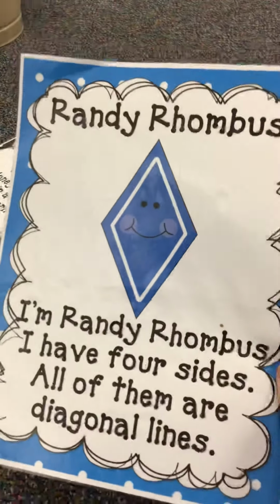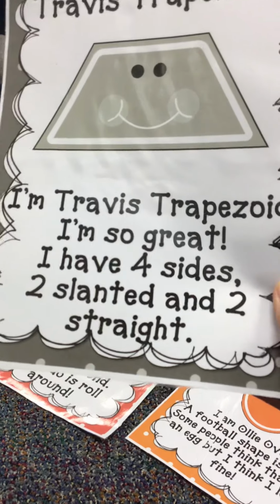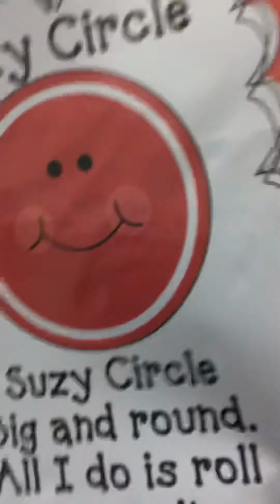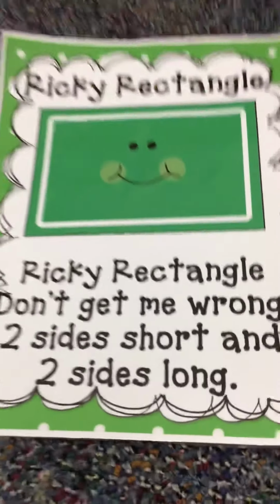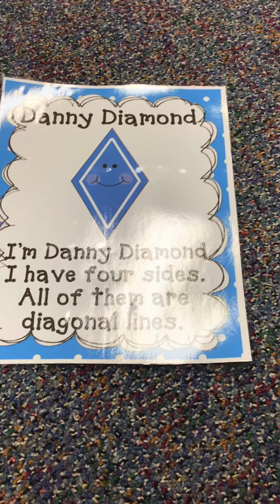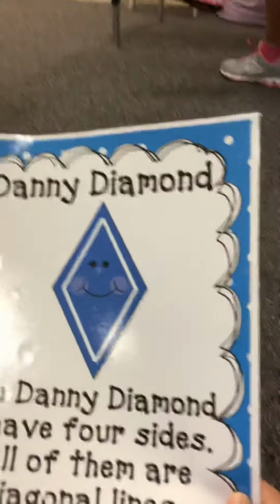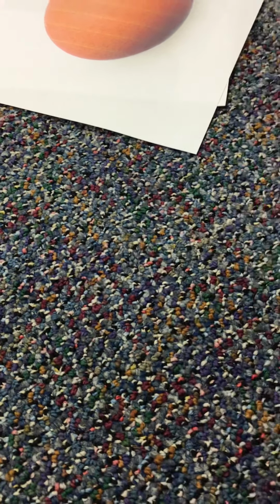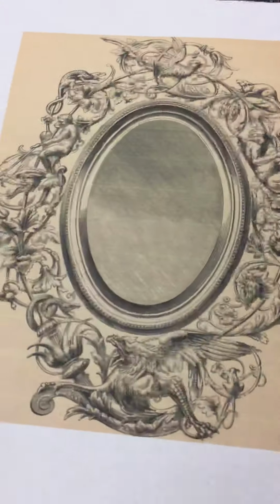Shapes August 27 2020